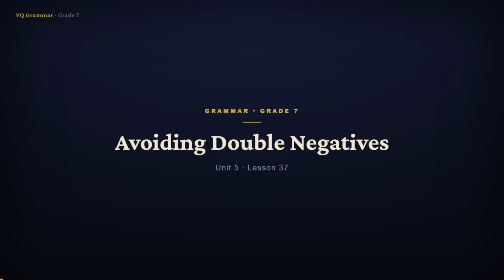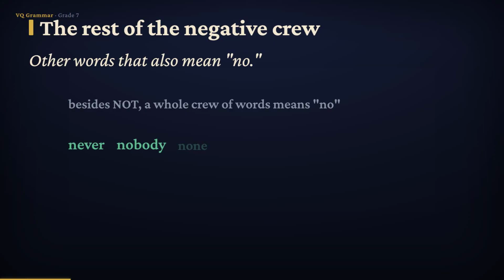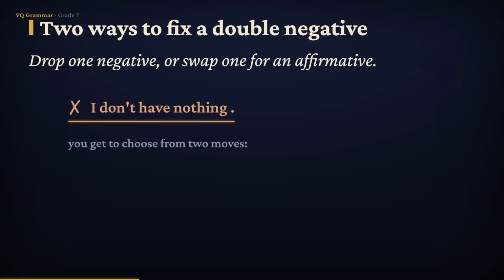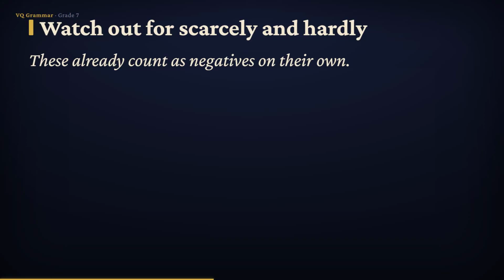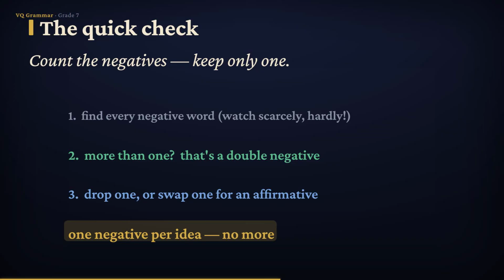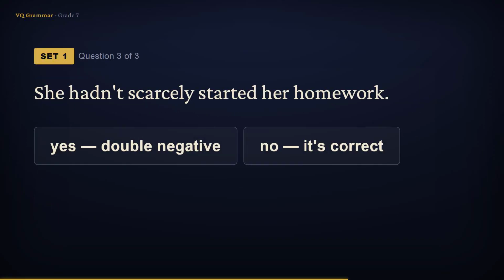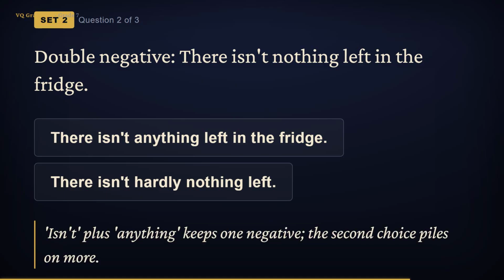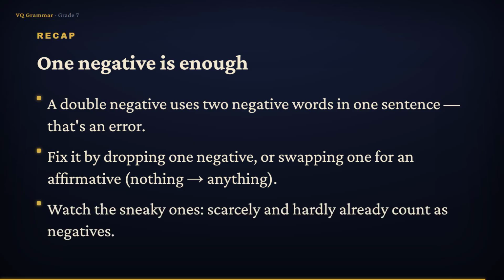Grammar Grade 7 | Unit 5, Lesson 37 — Avoiding Double Negatives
UNIT 5: ADJECTIVES & ADVERBS — LESSON 37: AVOIDING DOUBLE NEGATIVES
One 'no' is enough. A double negative packs two negative words into one sentence — and that's an error. We learn to spot the negatives (including sneaky ones like hardly) and fix a double negative two clean ways.

• Negative words and contractions (not, isn't, never, nobody)
• What a double negative is and why it's wrong
• Fixing it by removing or swapping a negative
• The hardly/scarcely trap

Chapters
0:00 Introduction
0:23 What a negative word is
1:05 The rest of the negative crew
1:37 What a double negative is
2:14 Two ways to fix a double negative
2:55 Negative → affirmative swaps
3:38 Watch out for scarcely and hardly
4:21 The quick check
4:55 Practice Set 1
6:24 Practice Set 2
7:58 Recap